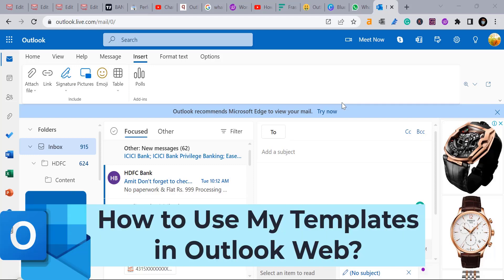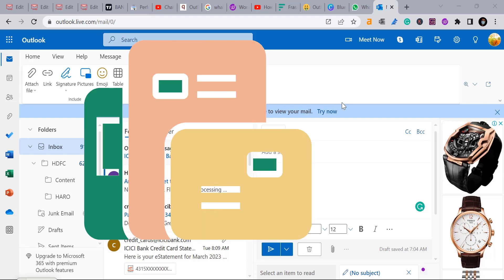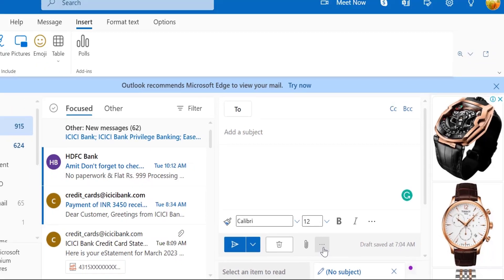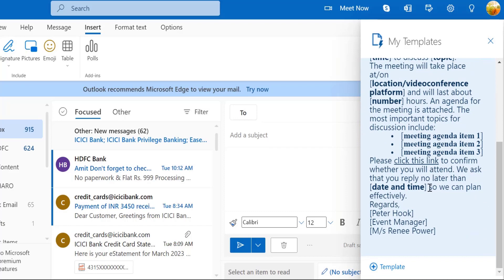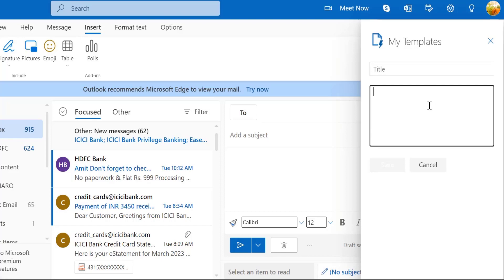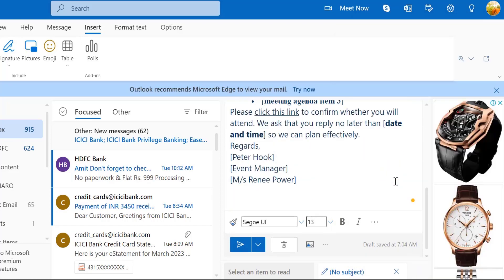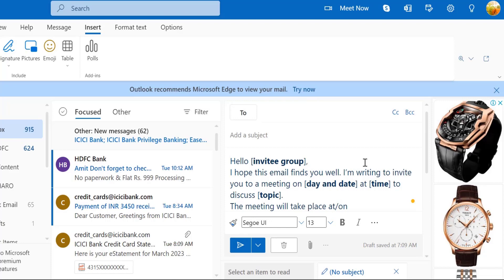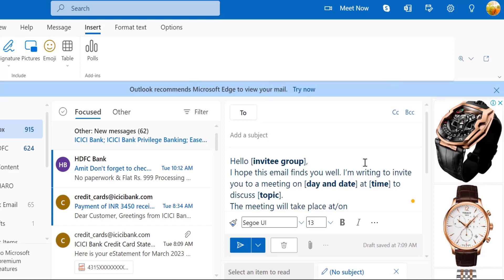How to Use My Templates in Outlook Web?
In this video, you will learn How to Use My Templates in Outlook Web?

Are you looking for the easiest way to use the templates you’ve created in Outlook Web? Look no further!

This tutorial is here to show you how to quickly and easily use your templates in Outlook Web.

- EQUIPMENT USED
○ My camera